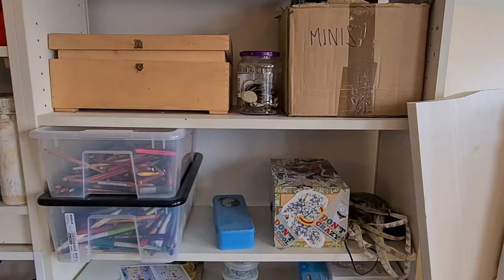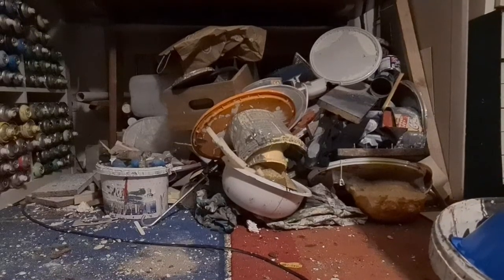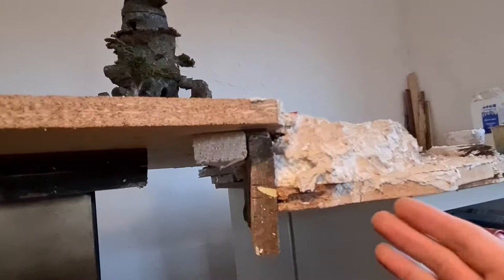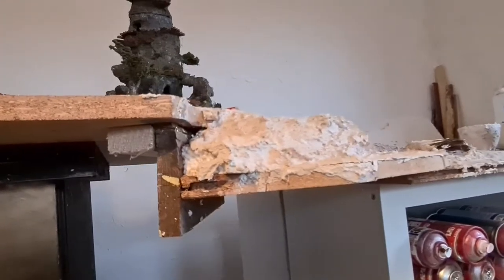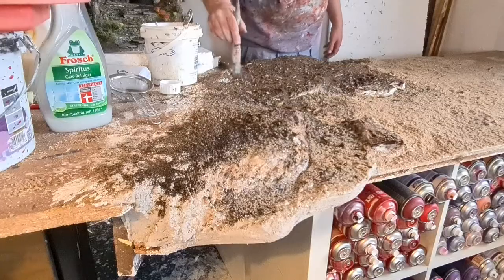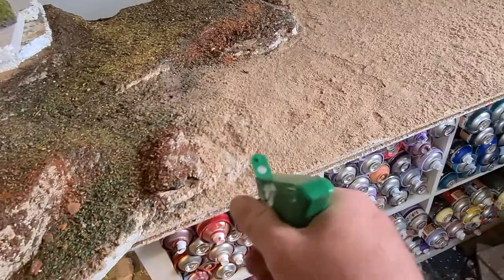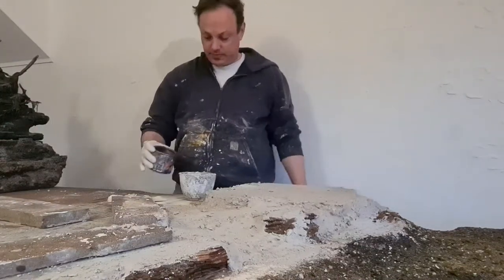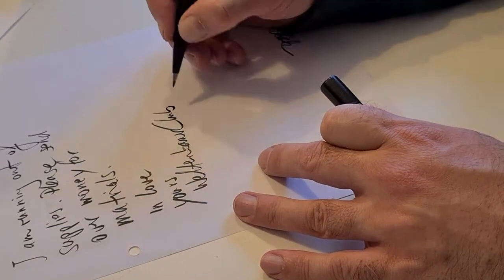PIRATE BAY! Beach and Hill.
See the progess of the beach, coastline and a hill. When you love pirate table top games like freeboters fate and blood and plunder as much as I do, you will love this board, or let's better call it layout. You can play any kinds of fantasy 28mm table top wargames or rpgs like dungeons & dragons and pathfinder on it. A friend even suggested to play star wars legion on it. He imagines an ATAT coming up the waterfront onto the beach. Love the idea ;)

Music (modular sythersizer experiment) is by my dear friend
Daniel aka Turbo Musik